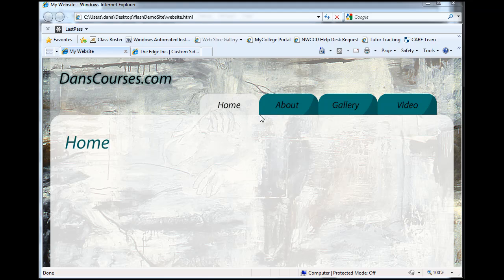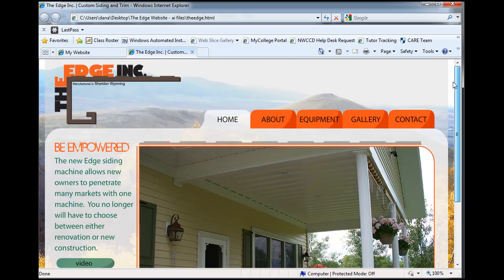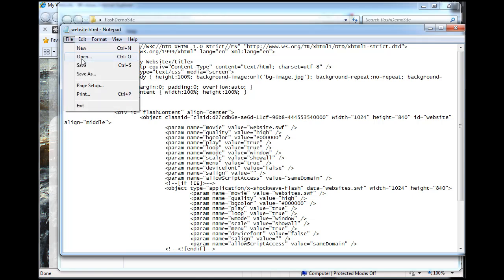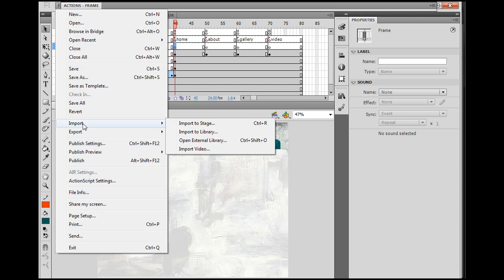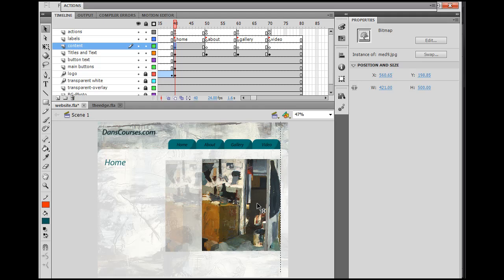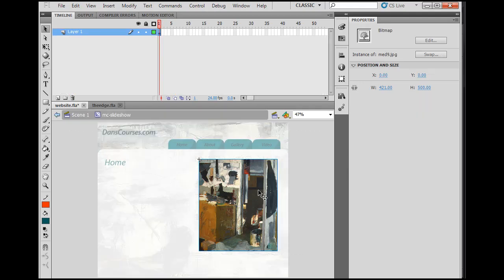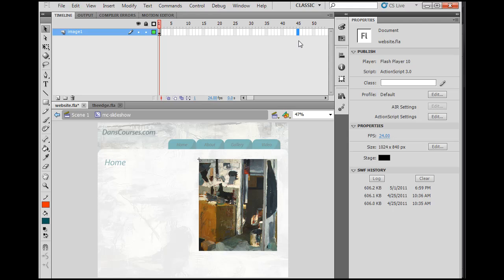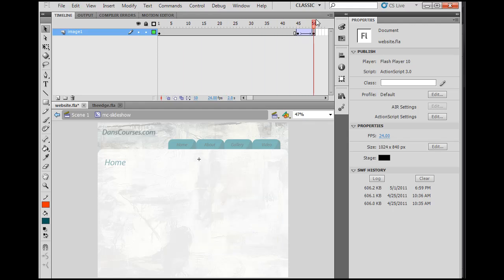How to Build a Website in Flash CS5? - Part 12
In this part, I create a front page slideshow in Flash with with images fading in and out in a cross dissolve using motion tweens and movieclips.